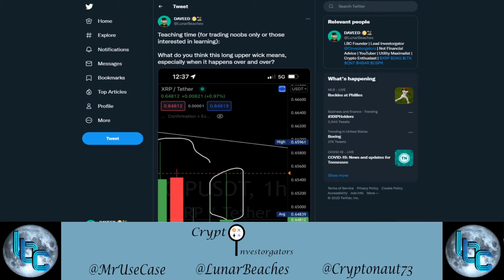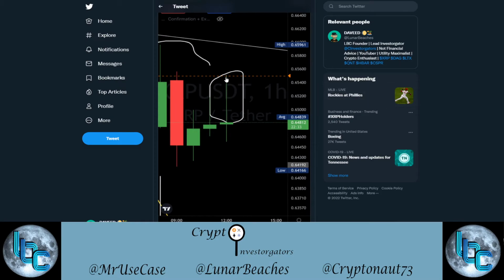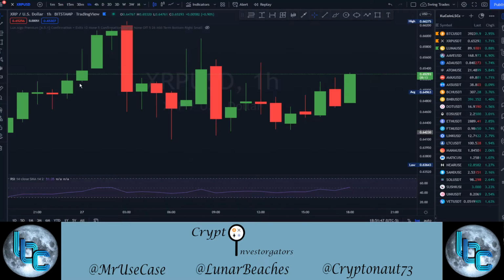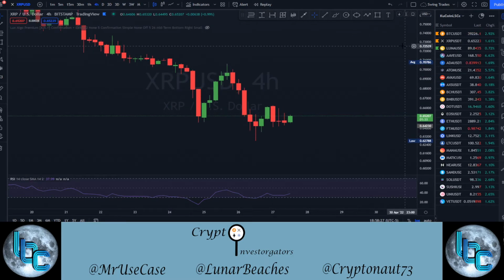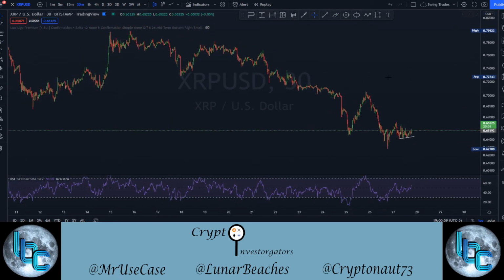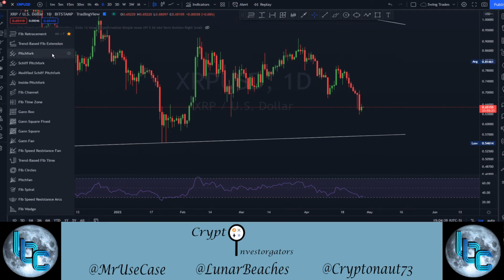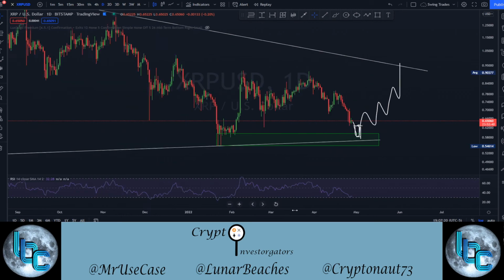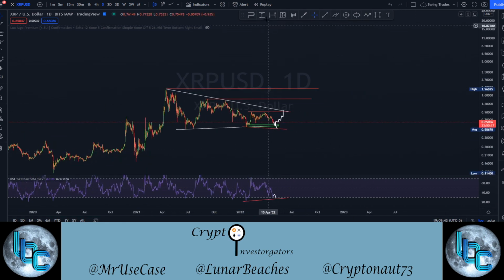From SIMPLE to TECHNICAL in a FLASH!! XRP TA!! LESSON for BEGINNERS!!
Nothing in this video is financial advice and we at Crypto Investorgators are NOT financial advisors. Please, DYOR.

In this video, @LunarBeaches aka DAVEED goes over some simple candlestick analysis as kind of a foundational starting point then exponential becomes more technical towards the end of the video.